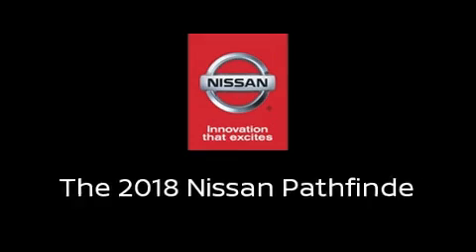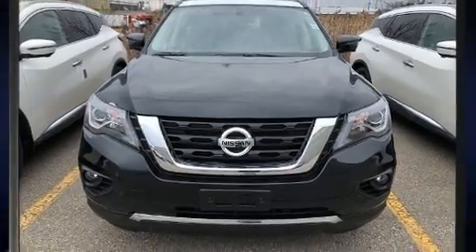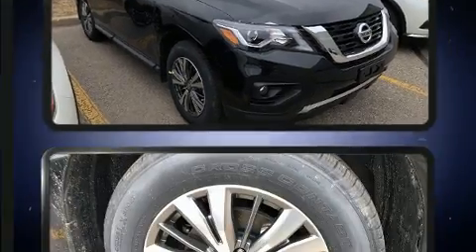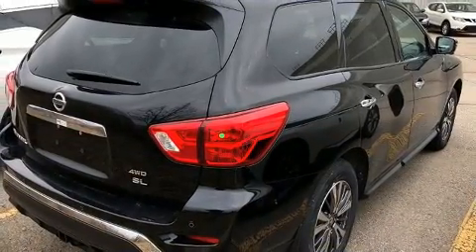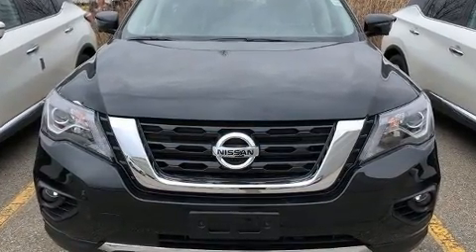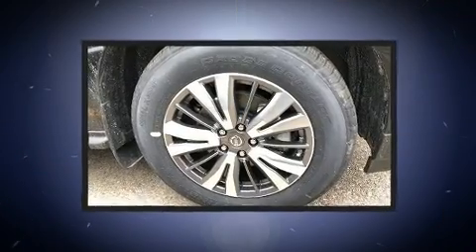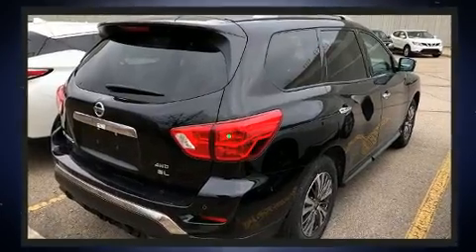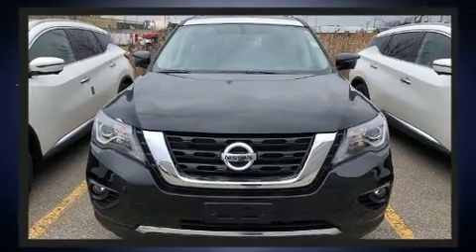2018 Nissan Pathfinder SL Premium in Burlington, ON L7L 4X6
Burlington Nissan
4111 North Service Road
in Burlington, ON L7L 4X6

Get excited about the 2018 Nissan Pathfinder. Smooth gearshifts are achieved thanks to the 3.5 liter 6 cylinder engine, and for added security, dynamic Stability Control supplements the drivetrain. Four wheel drive allows you to go places you've only imagined. Top features include a split folding rear seat, a rear window wiper, a trip computer, a blind spot monitoring system, turn signal indicator mirrors, a power rear cargo door, power windows, and much more. Features such as automatic climate control and leather upholstery prove that economical transportation does not need to be sparsely equipped. Rear passengers enjoy the seat heating functionality, keeping them warm during the winter months. Passengers in the third row enjoy seat back reclining functionality, providing an extra level of comfort and convenience. For drivers who enjoy the natural environment, a power moon roof allows an infusion of fresh air. Take assurance in side curtain airbags, providing head protection in the event of a severe collision. Our experienced sales staff is eager to share its knowledge and enthusiasm with you. We'd be happy to answer any questions that you may have. We are here to help you.